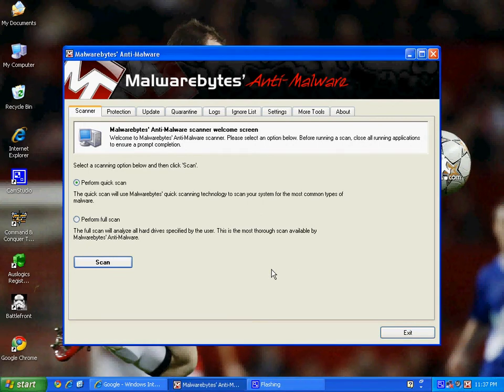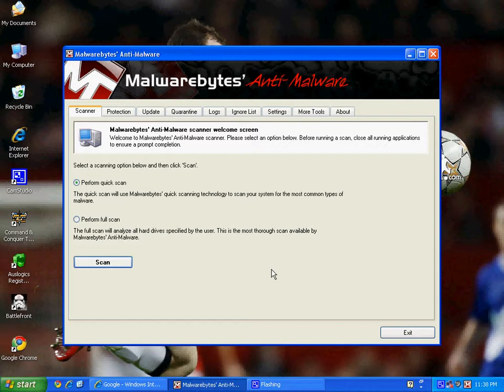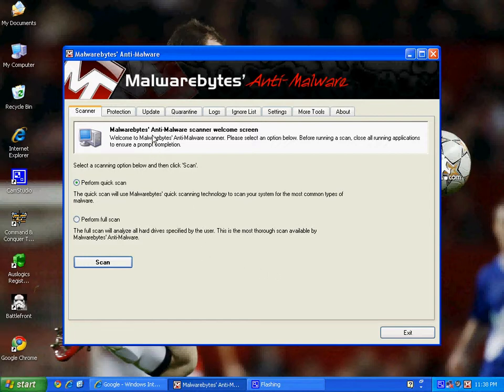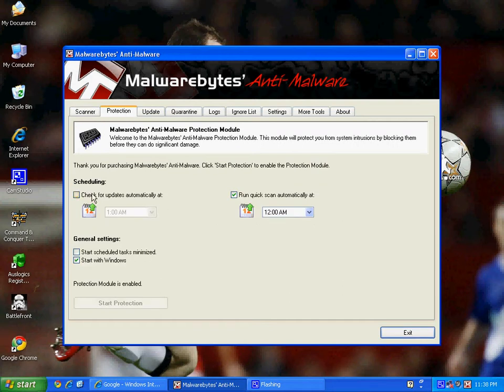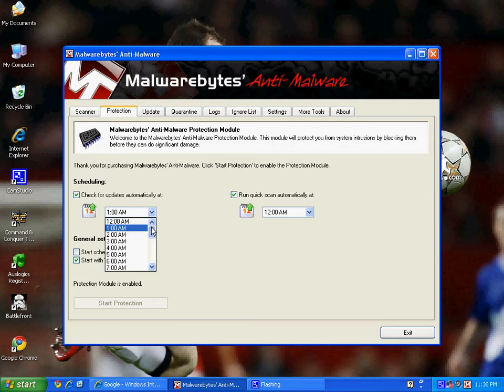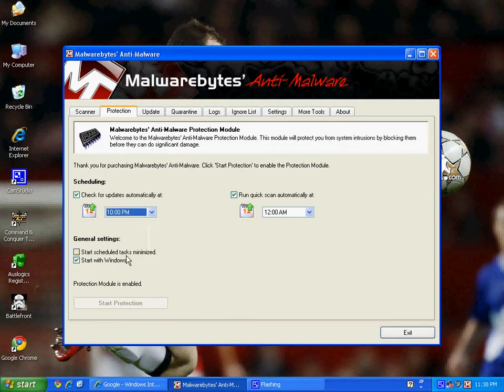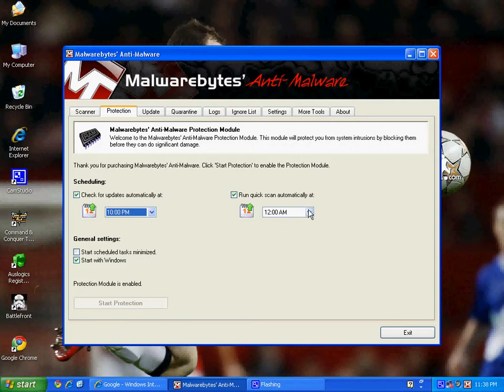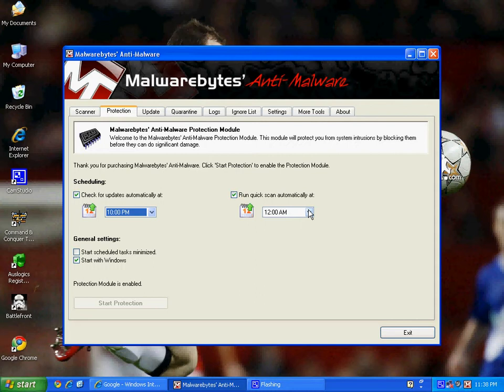How To Set Up Automatic Updates With Malwarebytes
In this video we cover how to setup automatic updates with Malwarebytes paid version.